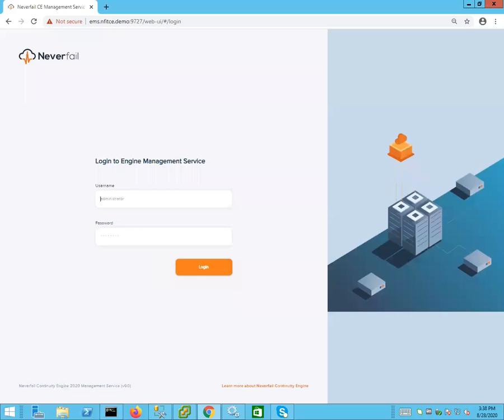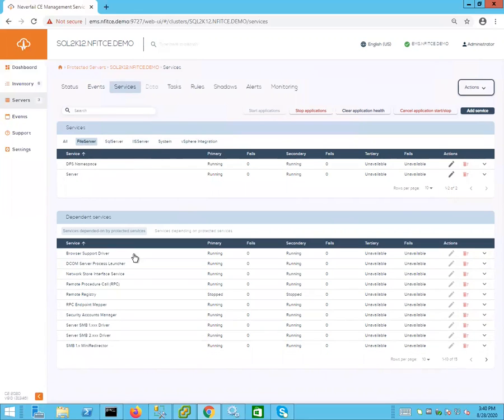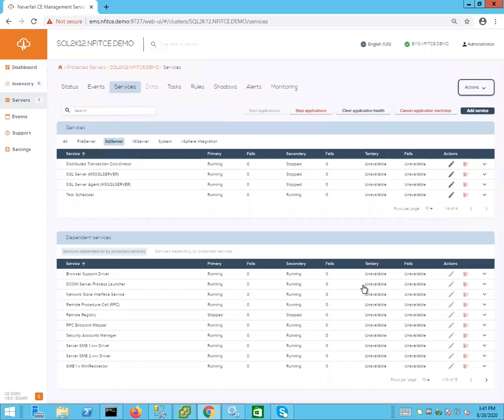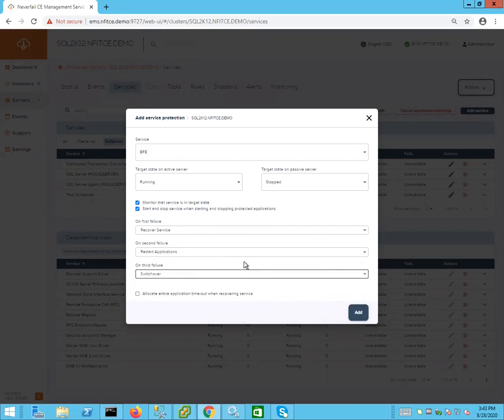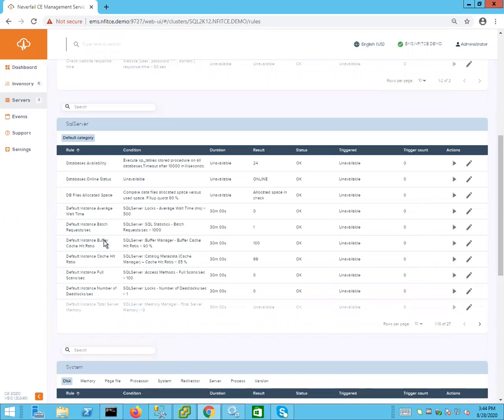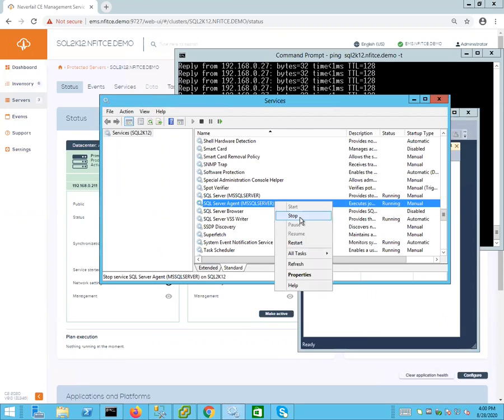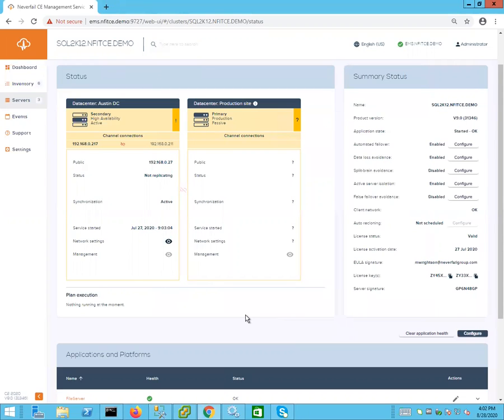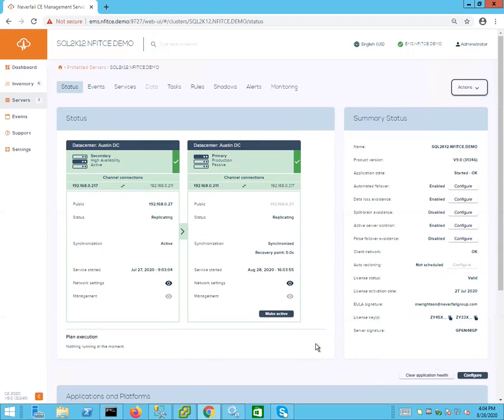Continuity Engine - High Availability Demo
A basic demonstration of Continuity Engine's capabilities to respond, in the event of a disaster, to any kind of service failure within the application server.